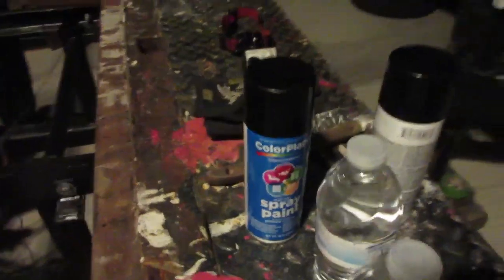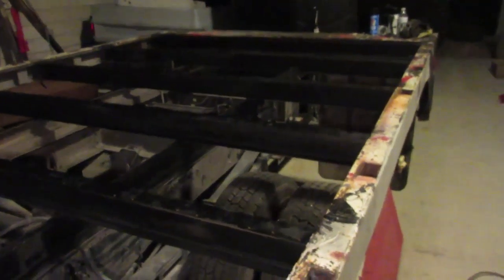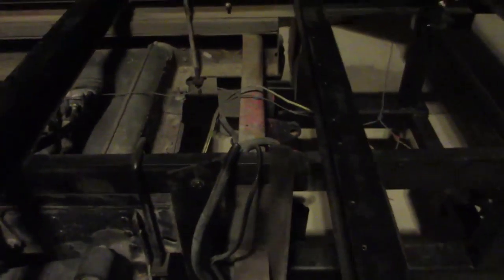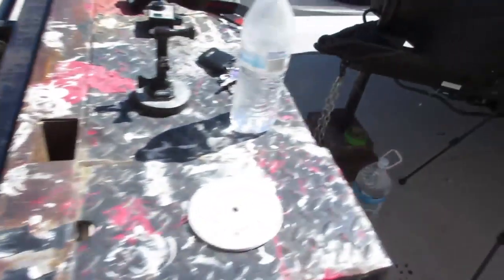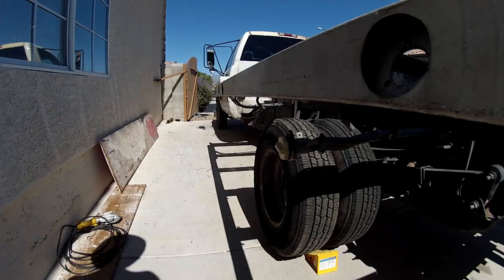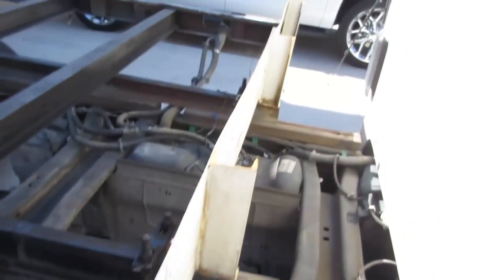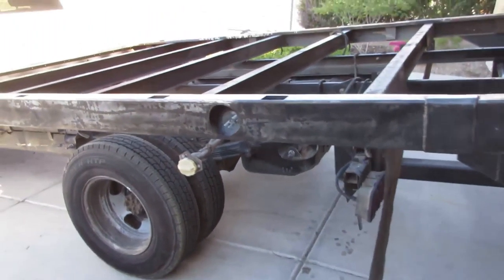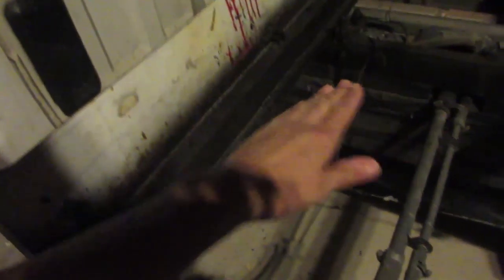Crawler Hauler - Bed Work | Painting | Welding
-Cleaned up the bed supports and painted.
-Cleaned up and welded the driver side rear gusset.
-Sanded the drive side bed and painted.

Video Music - Move That Azz by MK2
Video Music - Champ by Gunnar Olsen